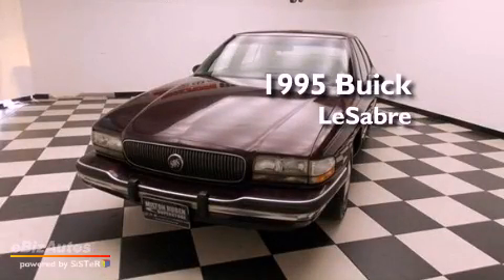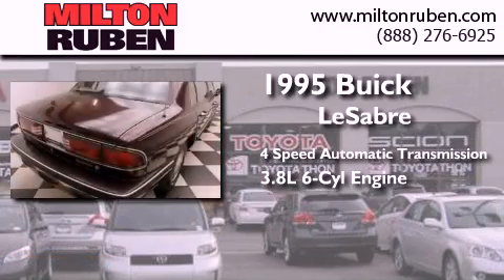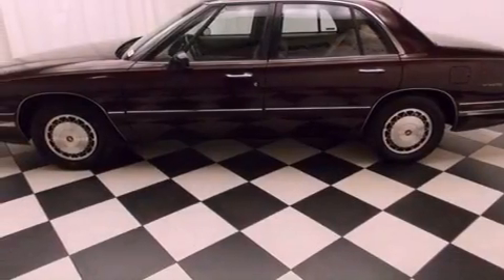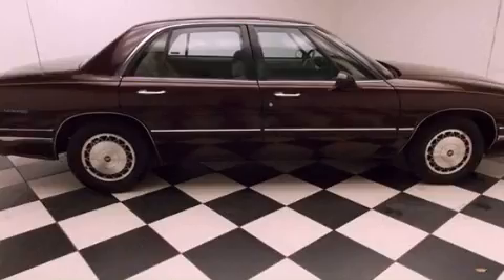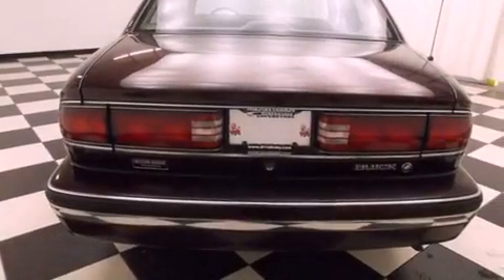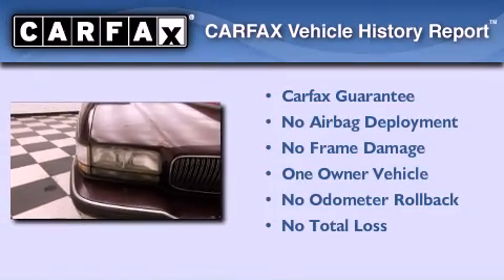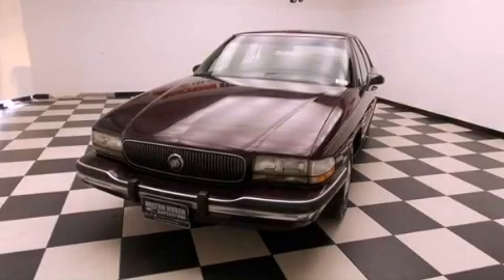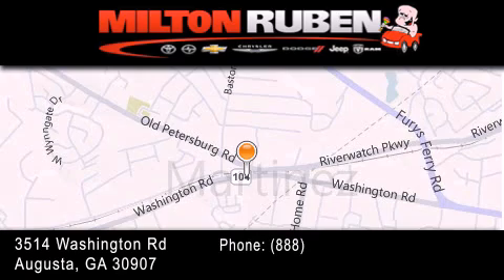1995 Buick LeSabre Columbia GA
Year : 1995
 Make : Buick
 Model : LeSabre
 Engine : 3.8L V6 TPI OHV 12V
 Trans . : Automatic
 Exterior : Burgundy
 Miles : 127,090
 Interior : Tan
 Stock : B104113

 1995 Buick LeSabre Augusta GA